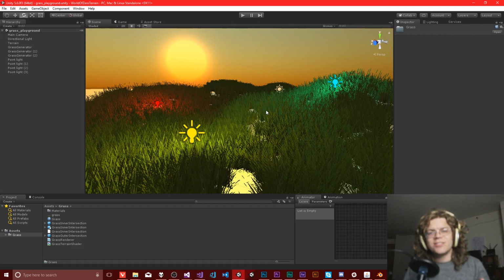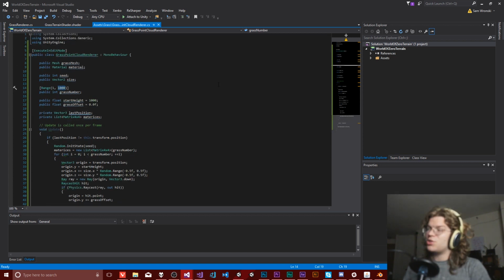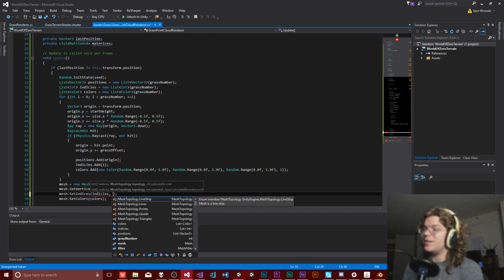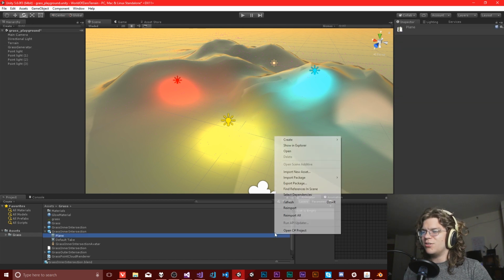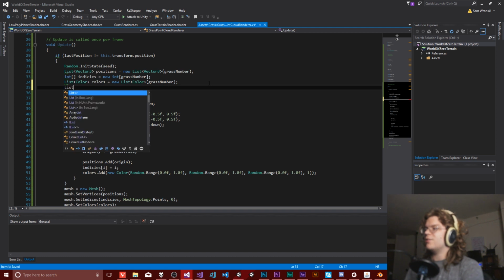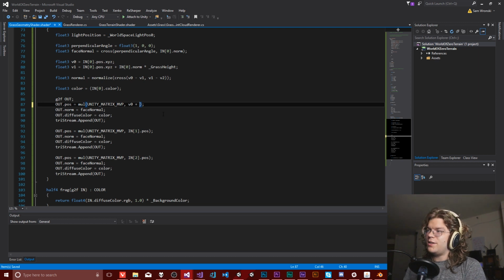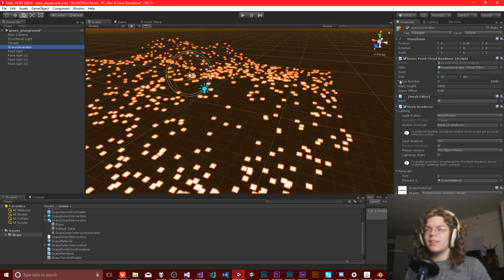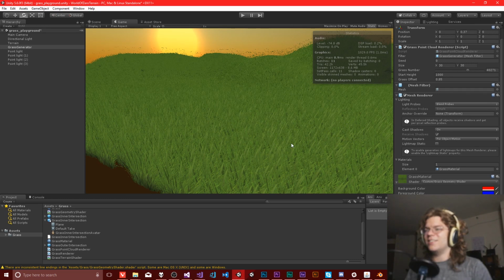Point Cloud Grass - Lets Make a Grass Renderer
Lets say you want to render grass. A LOT of grass. How would you do it? In this video we're going to try to solve that using a point cloud and a geometry shader.

We have already written and tested a version of this using Unity's instanced rendering and it worked alright, but that system caps out at a few thousand instances before we run into CPU issues with sending the data to the GPU every frame. We can do better!

The general idea is to create a point cloud (think a mesh but without the vertices connected to one another) where each vertex in the mesh is a point where we want to draw grass. We will use that to store the position and direction (normal) of the grass. Then we'll write a shader that takes advantage of a geometry shader to create a quad at each point in our point cloud. For now these quads are our grass. Once we have that we just need to assign some UV's and we're ready to roll!

This method is WAY faster than the previous instanced version. Instead of being able to render a few thousand grass instances we're able to draw hundreds of thousands of grass planes with almost zero impact on the CPU. It also has the side effect of making it really easy to add grass on pretty much any model (just apply the shader to that mesh).

We do lose a few things with this approach though. Notably we lose the ability to use Unity Surface Shaders which means we have no lighting yet and the lighting we do implement will need our own implementation. Still, the sheer performance of this solution is immense!

If you have any other ideas on how we could improve this grass or other uses for the point cloud rendering we started with I'd love to here it!

I'll be uploading this grass shader to the Unity Visualization project on GitHub. You can grab the shaders and code from this video and other visual effects there. I've also started adding Issues to the projects there and would encourage you to do the same! It seems like that will be a better way to collect feedback and feature requests. You can create a new issue or comment on the existing ones through this

Still working on playing with the Audio behind. Let me know what you think of the music and mixing in the comments and I'll do my best to tweak it.